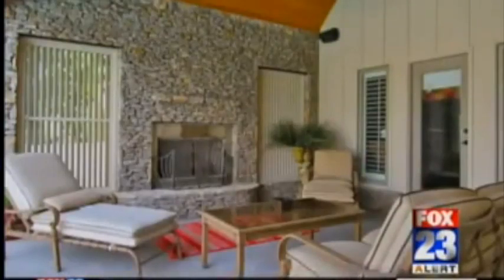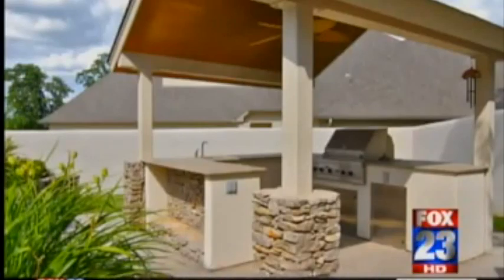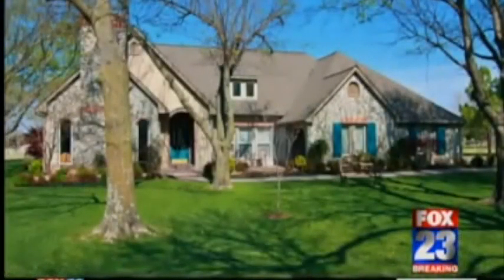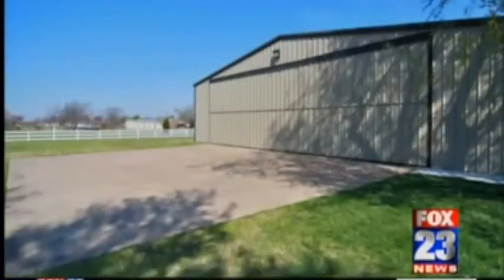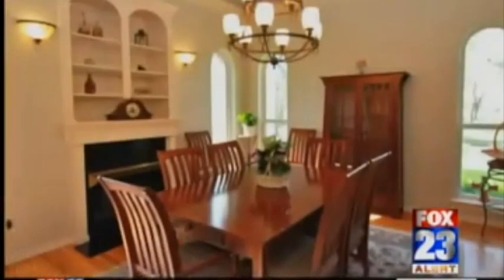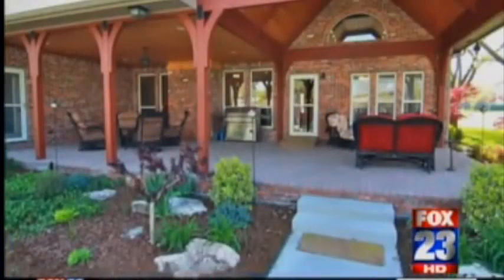Tulsa Broker | The Baskin Real Estate Specialists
Darryl will teach you how and what to do to sell your home FAST and for the price you are asking. Wanting to live in the country? Ask Darryl Baskin what homes he has for sale in Bixby: Enjoy the quaint community benefits of a small town while simultaneously benefitting from the conveniences of being in Oklahoma’s fastest growing city where shopping and dining choices are bountiful. Search below to discover homes for sale in Bixby and enjoy the quality of life Bixby, Oklahoma is known for.